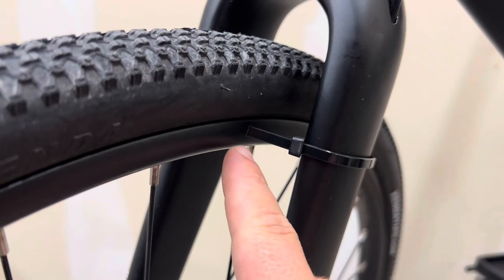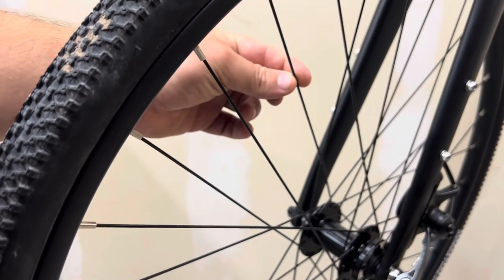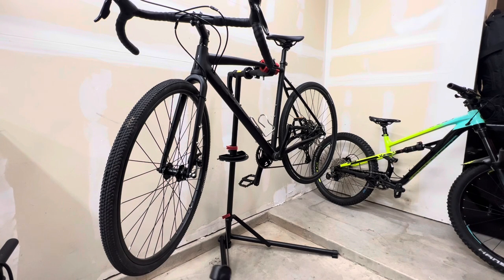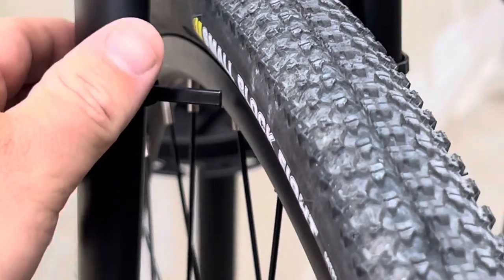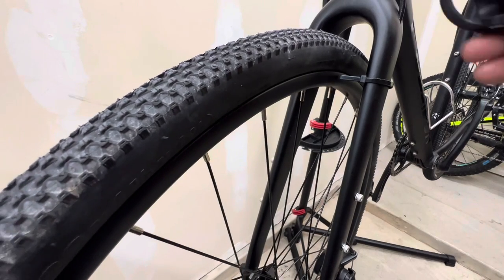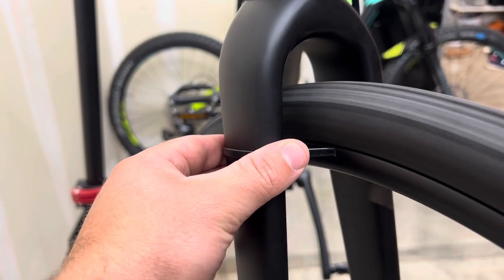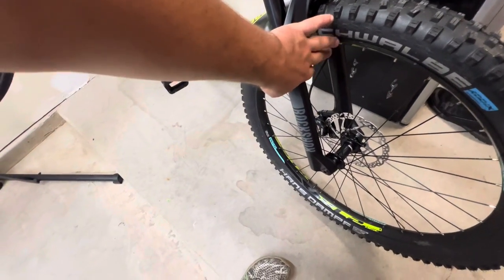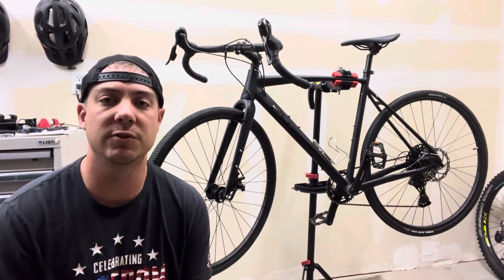How to True a Bicycle Wheel with only zip-ties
In this video I show how to true a bike wheel by just using zip ties and a spoke wrench. This is a great way to save money and a fun way to learn to work on your bike.